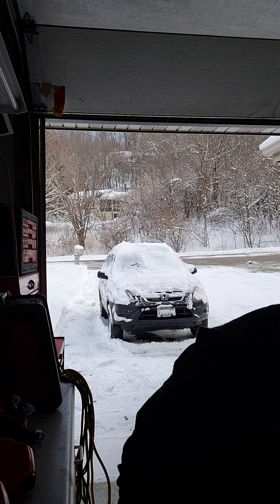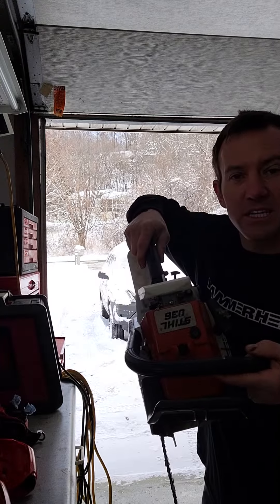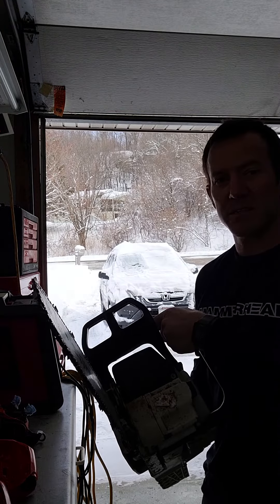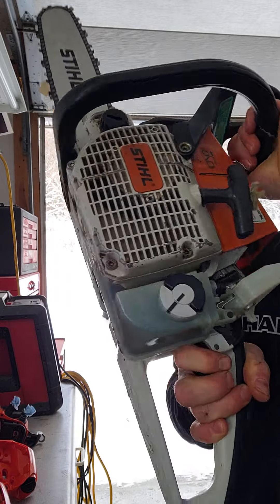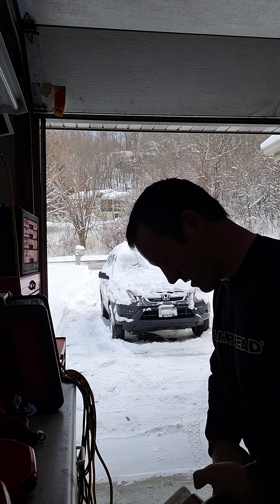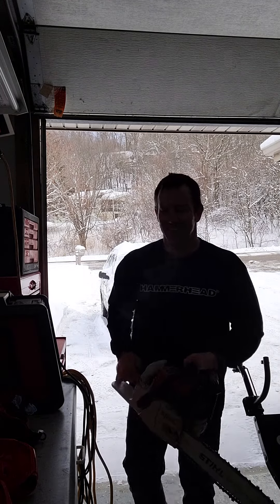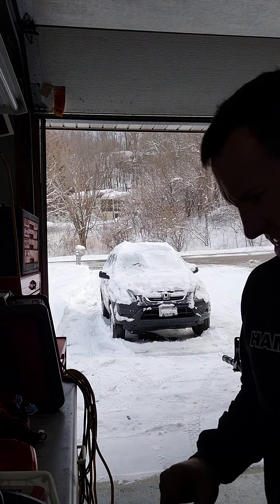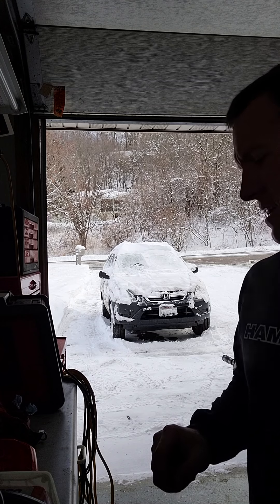Saved Stihl 036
Found this 036 for parts on marketplace. Tree fell on it and the main handle piece and air cleaner was destroyed.  A couple new parts and away we go!